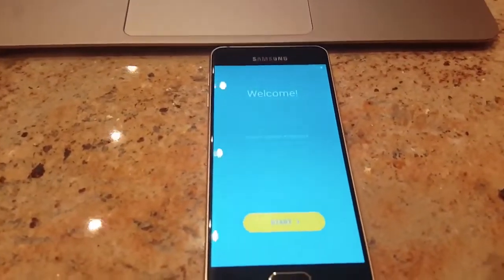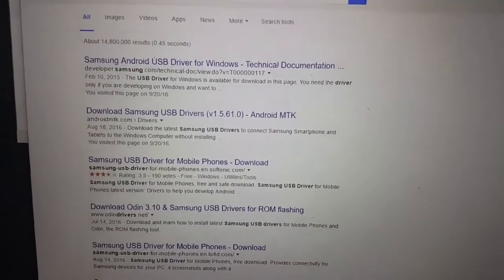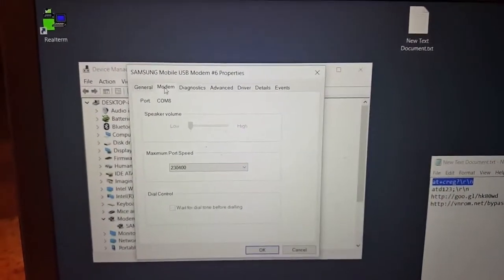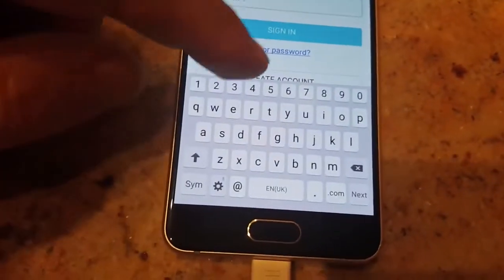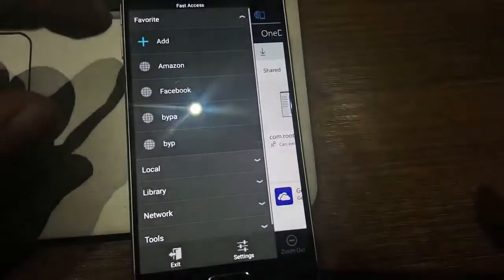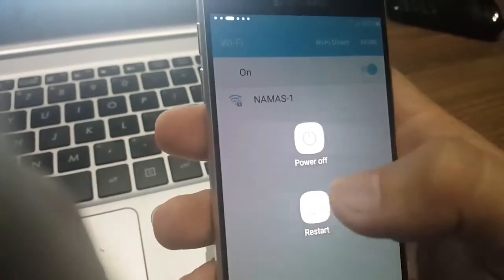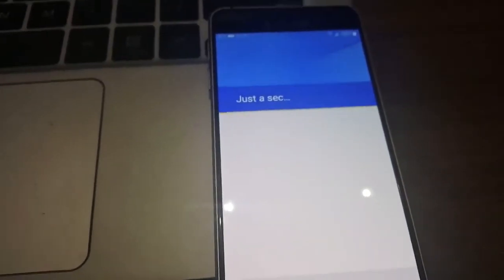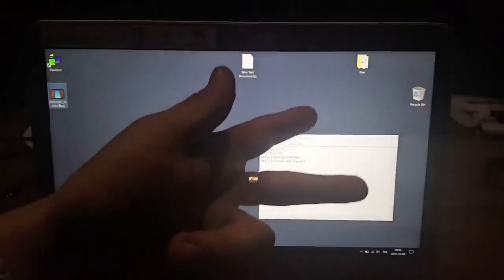2019 Bypass Google Account FRP Samsung Galaxy Note9 / S9 / S9 Plus/ S8 / S7 / A7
TUTORIAL FILES TO DOWNLOAD

Here are the 2 commands:
at+creg?\r\n
atd1234;\r\n

In this video tutorial I will show you how to delete/remove factory reset protection FRP, free and easy, on all Samsung Galaxy (Android 5.1.1 and 6.0). Use this method, if you get the message:"This device was reset. To continue, sign in with a Google Account that was previously synced on this device." . . .

This method works until "1 December Android Security Patch"

This method should work also on:
Samsung A3, A5, A7, A9, J1, J2, J3, J5, J7, S5, TAB, (2016)
Samsung Galaxy Note7 USA N930V (Verizon); N930A (AT&T); N930P (Sprint); N930T (T-Mobile), N930R4 (US Cellular); N930W8 (North America)
Samsung Galaxy Note7 N930 (USA); N930F (Europe); N930G (India)
Samsung Galaxy J7 (2016) J710F, J710FN (EMEA); J710M (LATAM); J710H (South Africa, Pakistan, Vietnam)
Samsung Galaxy J2 (2016)
Samsung Galaxy S7 G930 (USA); G930F (Global); G930FD (Southeast Asia); G930A (AT&T, Cricket); G930P (Sprint, Boost, Virgin Mobile); G930V (Verizon); G930T (T-Mobile, Metro PCS); G930R (US Cellular)
Samsung Galaxy A7 (2016) A710F (Europe); A710M (Latin America); A710FD (Southeast Asia); A7100 (Hong Kong); A710Y (Taiwan)
Samsung Galaxy Note5 N920V (Verizon); N920P (Sprint); N920R (US Cellular); N920T (T-Mobile); N920A (AT&T); N920I (Australia, New Zealand, Singapore, Canada); N920G (India); N9208 (Hong Kong); N920C/N920CD (UAE, Africa);
Samsung Galaxy S6 edge+ G928V (Verizon); G928P (Sprint); G928R (US Cellular); G928F (Europe); G928G (India); G928T (T-Mobile); G928A (AT&T); G928I (Australia, New Zealand, Singapore)
Samsung Galaxy S6 edge G925 G9250 (China, HK), G925A (AT&T), G925F (Global), G925FQ (Turkey), G925I (LATAM, Singapore, India, Australia), G925K (Korea), G925L, G925S (Korea), G925T (T-Mobile)
Samsung Galaxy S6 G9200 (Hong Kong), G9208 (China), G9208/SS (China), G9209 (China), G920A (AT&T), G920F (Global), G920FD (Pakistan, Philippines), G920I (LATAM, Singapore, India, Australia), G920S (Korea), G920T (T-Mobile)